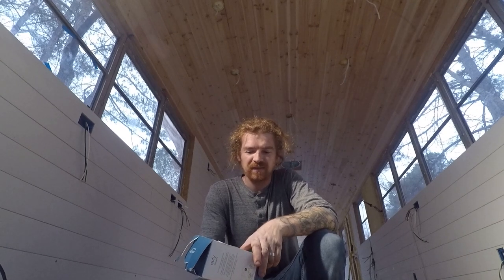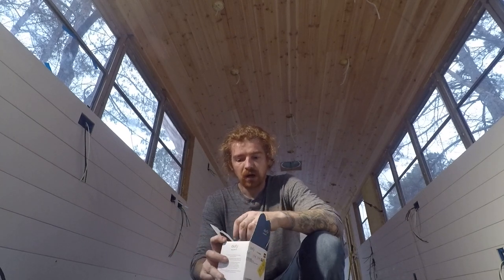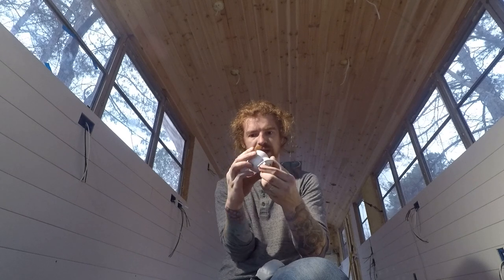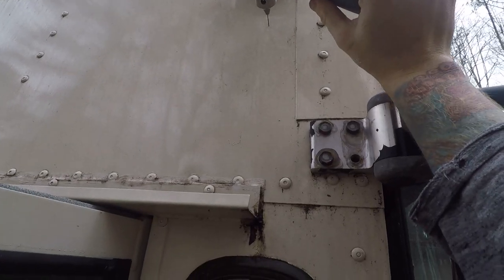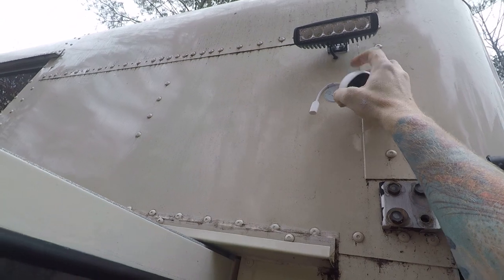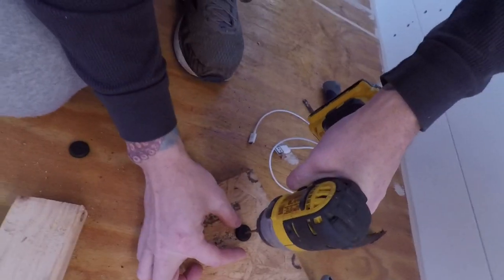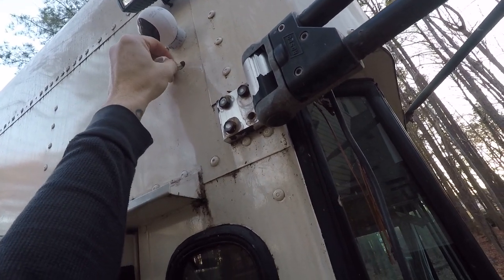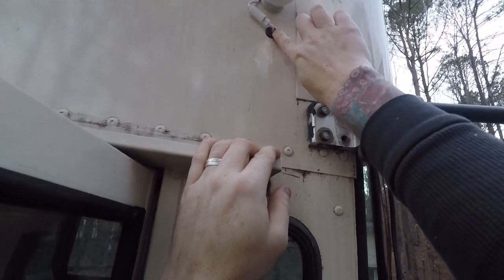How To Install A Security Camera On A Skoolie (School Bus Conversion)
This is a second take on security camera install. This video goes over our security cameras and how we installed them in our skoolie. It shows which WiFi camera we chose (Eufy Outdoor Cam E220) and why, and how we powered it from our 24V battery system.

Some of the other items we recommend for this project:
- Blue Sea Systems 1039 Dual USB Charger 12/24V
- weideer 1 Way Rocker Switch Panel Housing Black Anodized Aluminium Switch Shell Bracket with Screw for Car Boat Trailer K-M075-1K-LS
- Rubber Hole Plug for 5/8" Opening - 3 Pack Grommet Without Hole Flush Plug Blanking Plug
- Sikaflex-295 UV Resistant Marine Adhesive Sealant, 10.3 fl. oz Cartridge, White
- Monoprice USB Type-A to Micro Type-B Cable - Polycarbonate Connector Heads, 2.4 Amp, 22/30AWG, 3 Feet, White - Select Series, 3ft
- Amazon Basics Folding Utility Knife, Lightweight Aluminum Body, Red
- ZELCAN 10 Sizes Titanium Step Drill Bit, 1/4 to 1-3/8 Inches High Speed Steel Drill Cone Bits for Sheet Metal Hole Drilling Cutting, HSS Multi Size Hole Stepped Up Unibit for DIY Lovers Electrician
- Rust-Oleum 331171 Painter's Touch 2X Ultra Cover Spray Paint, 12 oz, High Gloss White
- Wirefy Heat Shrink Tubing Kit - 3:1 Ratio Adhesive Lined, Marine Wire Shrink Wrap Tube - Waterproof Industrial, Automotive & Boat Tubes - Clear - 275 PCS
- WAGO 221 Lever-Nuts 36pc Compact Splicing Wire Connector Assortment. Includes (16x) 221-412, (12x) 221-413, (8X) 221-415
- IRWIN VISE-GRIP Wire Stripper, 2 inch Jaw, Cuts 10-24 AWG, ProTouch Grip for Maximum Comfort (2078300)
- CRAFTSMAN Heat Gun, Electric, Corded, Integrated Support Stand, Up to 1200 Degrees F (CMEE531)
- Glarks 100pcs 12-10 Gauge Fully Insulated Female/Male Spade Nylon Heat Shrink Waterproof Quick Disconnect Electrical Insulated Crimp Terminals Connectors Assortment Kit

Follow our build progress and our adventures on youtube, instagram, tiktok and facebook:

Chapters:
00:00 - Intro